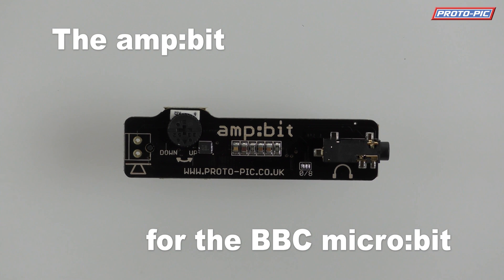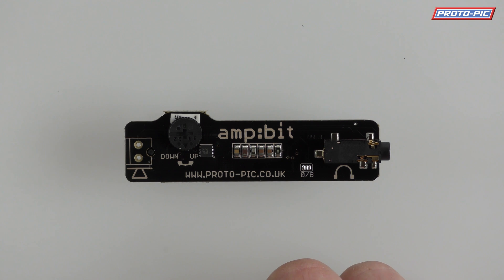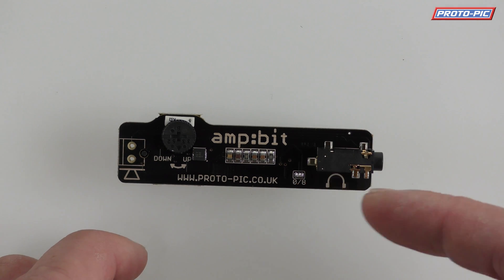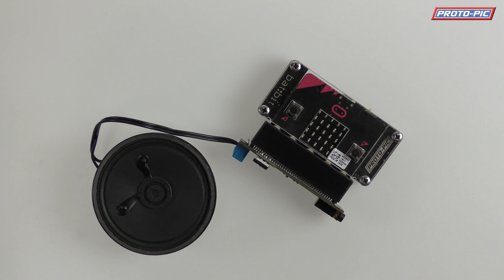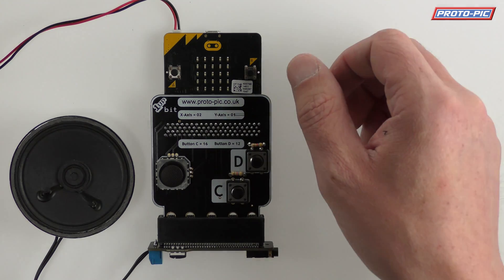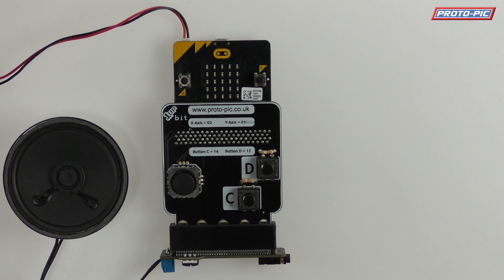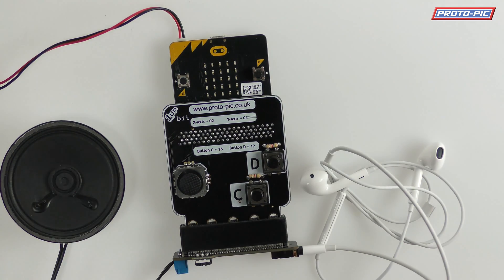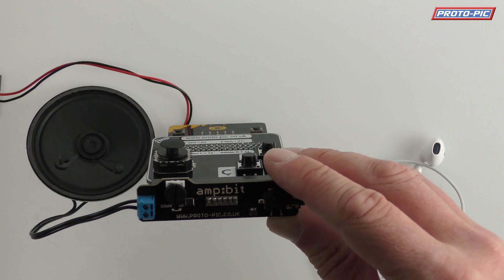The amp:bit headphone and speaker add on for BBC micro:bit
This short video introduces the amp:bit, the easiest way to hook up a set of headphones or speakers to your BBC micro:bit. Simply plug the micro:bit into the amp:bit and then plug in your headphones!
alternatively you can solder a PC speaker directly to the provided pads or solder a screw terminal.
The amp:bit also features a built in volume control!

And if you need a speaker?! check these bad boys out